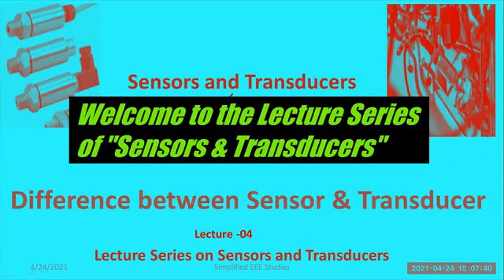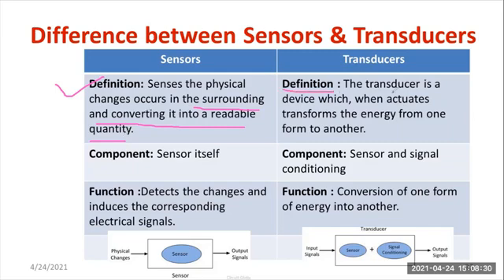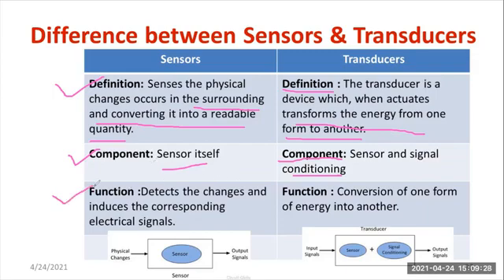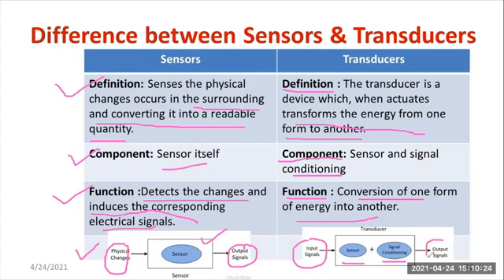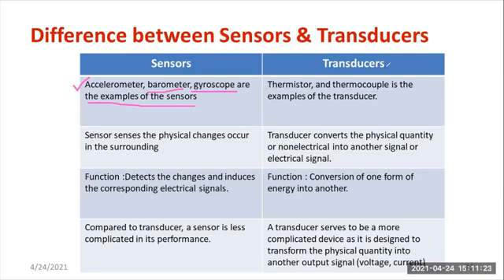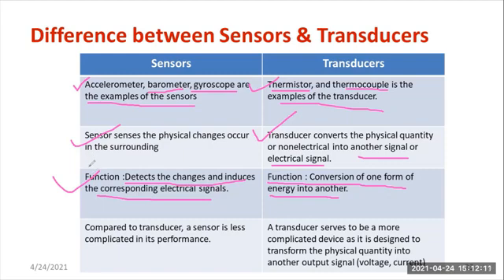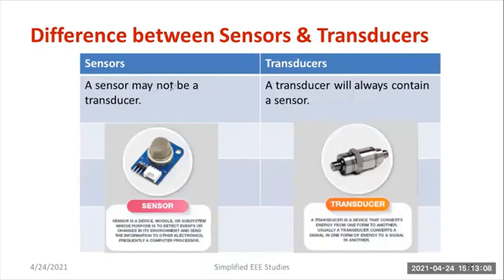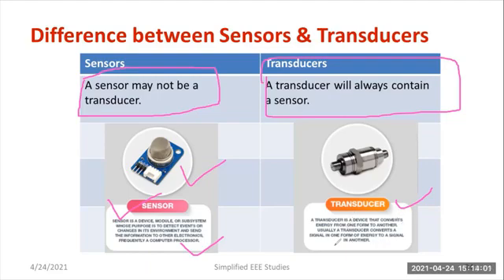sensor and transducer#lecture(4) difference between sensors and transducers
sensors and transducer introductions
sensor and transducer introduction
classification of Transducers
classification of sensors
classification of sensor
classification of Transducer
classification of Transducers
classification of sensors
type of sensors
type of sensor
sensors
sensor
Transducer
Transducers
classification of sensor
classification of Transducer
classification of Transducers
classification of sensors
classification of sensor
classification of Transducer
classification of Transducers
classification of sensors

classification of sensor
classification of Transducer
classification of Transducers
classification of sensors
classification of sensor
classification of Transducer
classification of Transducers
classification of sensors
sensors
sensor
Transducer
Transducers
classification of sensor
classification of Transducer
classification of Transducers
classification of sensors

classification of Transducers
classification of sensors
classification of sensor
classification of Transducer
classification of Transducers
classification of sensors
type of sensors
type of sensor
type of Transducer
type of Transducers
sensors
sensor
Transducer
Transducers
classification of sensor
classification of Transducer
classification of Transducers
classification of sensors
classification of sensor
classification of Transducer
classification of Transducers
classification of sensors

classification of sensor
classification of Transducer
classification of Transducers
classification of sensors
classification of sensor
classification of Transducer
classification of Transducers
classification of sensors
type of sensors
type of sensor
type of Transducer
type of Transducers
sensors
sensor
Transducer
Transducers
classification of sensor
classification of Transducer
classification of Transducers
classification of sensors

classification of Transducers
classification of sensors
classification of sensor
classification of Transducer
classification of Transducers
classification of sensors
sensors
sensor
Transducer
Transducers
classification of sensor
classification of Transducer
classification of Transducers
classification of sensors
classification of sensor
classification of Transducer
classification of Transducers
classification of sensors
type of sensors
type of sensor
type of Transducer
type of Transducers

classification of sensor
classification of Transducer
classification of Transducers
classification of sensors
classification of sensor
classification of Transducer
classification of Transducers
classification of sensors
sensors
sensor
Transducer
Transducers
classification of sensor
classification of Transducer
classification of Transducers
classification of sensors

classification of Transducers
classification of sensors
classification of sensor
classification of Transducer
classification of Transducers
classification of sensors
sensors
sensor
Transducer
Transducers
classification of sensor
classification of Transducer
classification of Transducers
classification of sensors
classification of sensor
classification of Transducer
classification of Transducers
classification of sensors